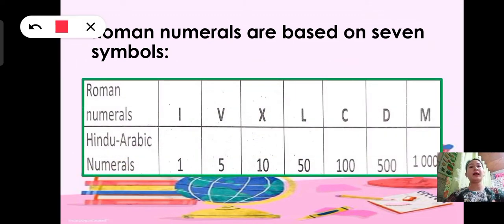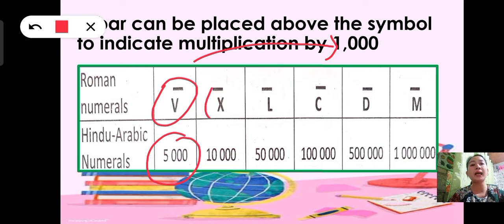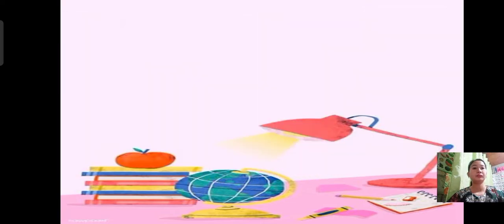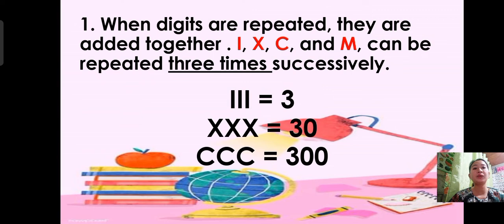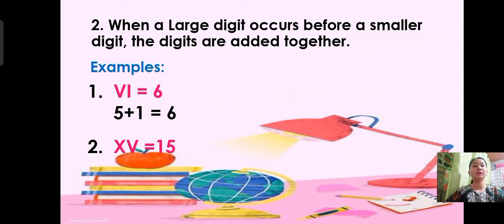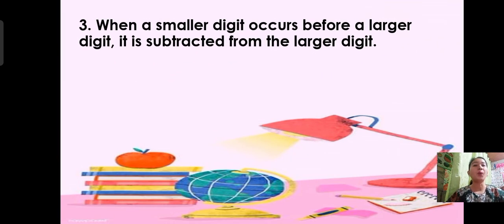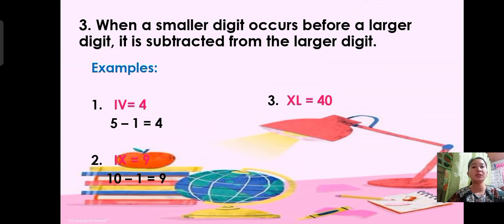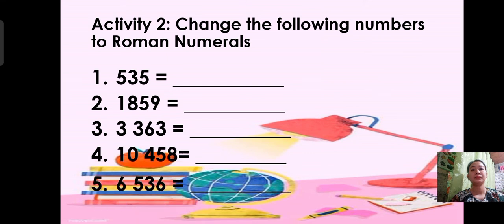Roman Numerals || by: Teacher Jinky Rose Vijar